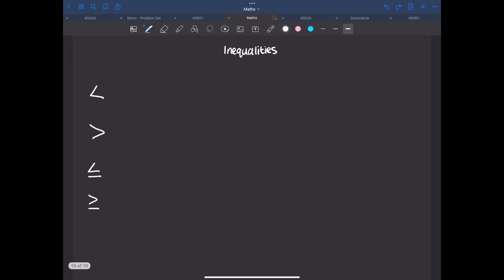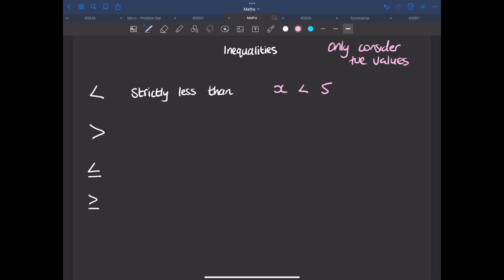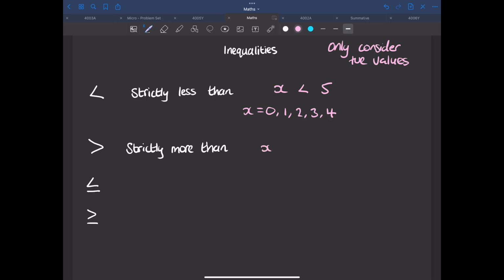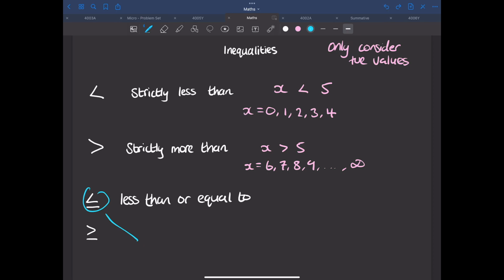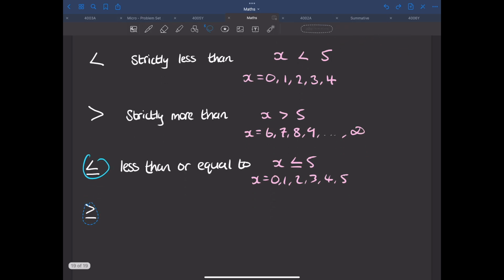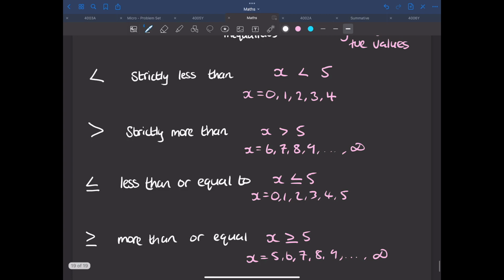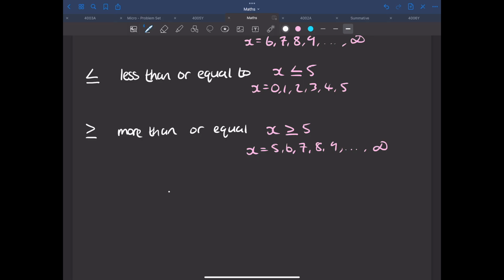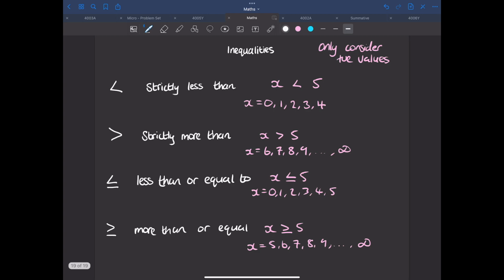GCSE Maths | Inequalities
Video covers the simple rules of inequalities and the nature of them.
Note: in the video, I only used positive numbers, however, the inequality rules apply exactly in the same way for negative numbers.

0:00 - Intro
0:34 - Inequalities

If you would like to get full access to my videos,